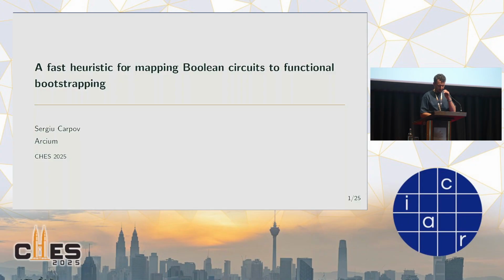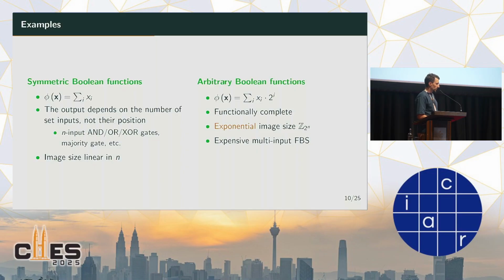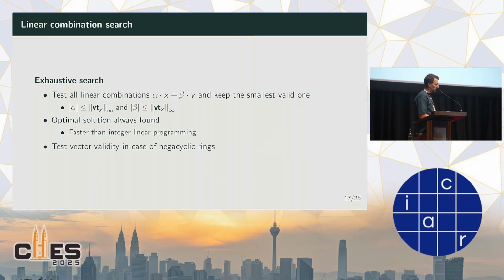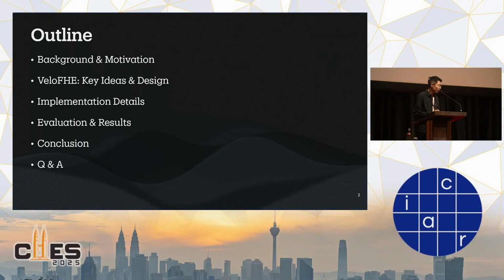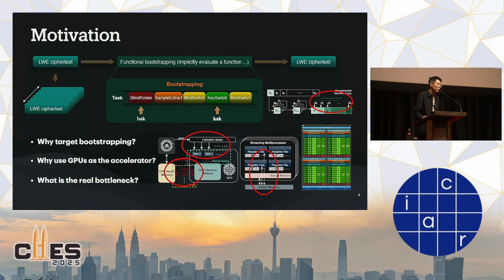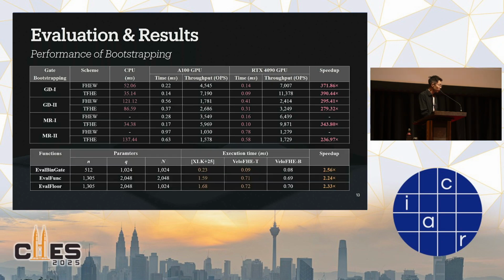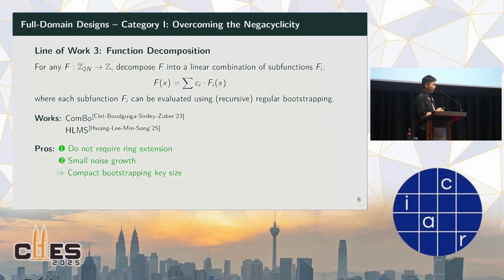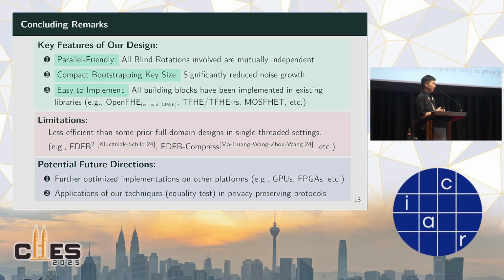Homomorphic Encryption (Bootstrapping I) (CHES 2025)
Homomorphic Encryption (Bootstrapping I) is a session presented at CHES 2025 and chaired by Utsav Banerjee.